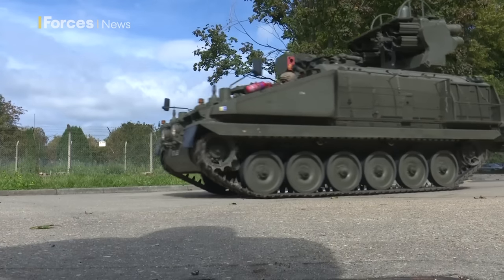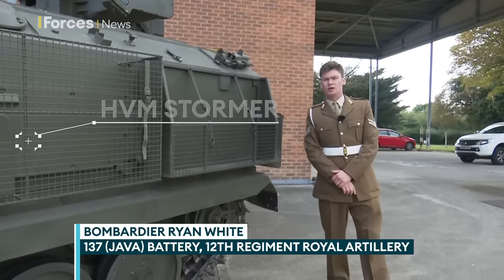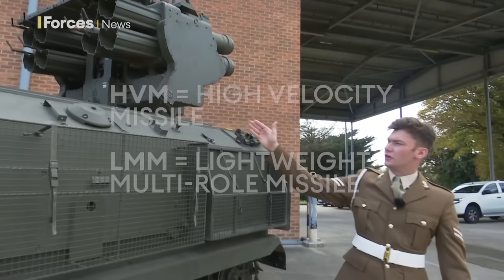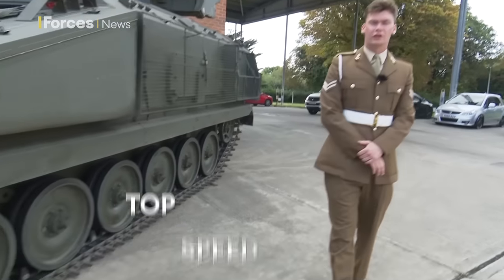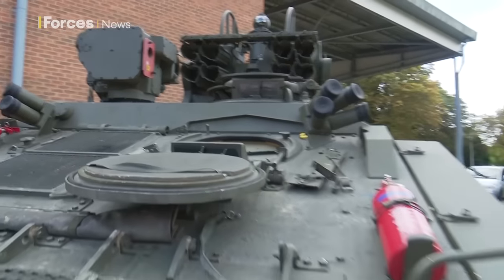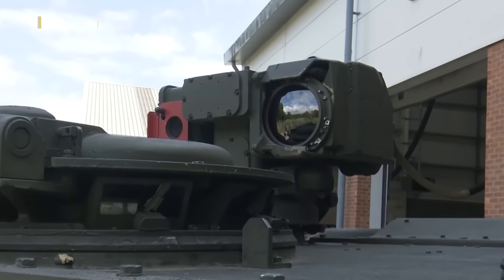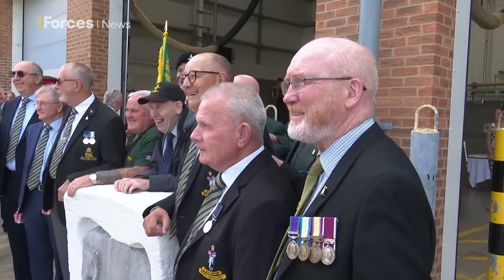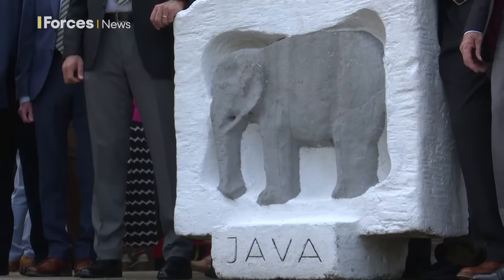Royal Artillery battery reforms with new ground-based air defence role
A Royal Artillery battery has re-formed after eight years in a special ceremony, with the unit taking on a brand new role ahead of its first deployment.

137 (Java) Battery, 12th Regiment Royal Artillery, known as the Jumbos, was welcomed back on the parade square at Baker Barracks on Thorney Island, West Sussex, with family, friends and veterans all present.

The welcome-back party is not set to last long, however, as the Jumbos will soon be heading to Estonia.